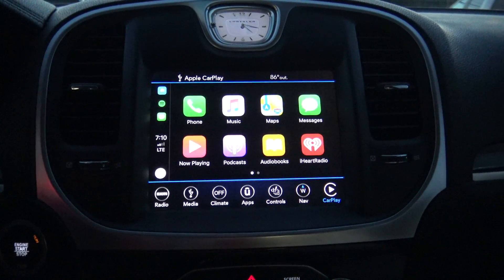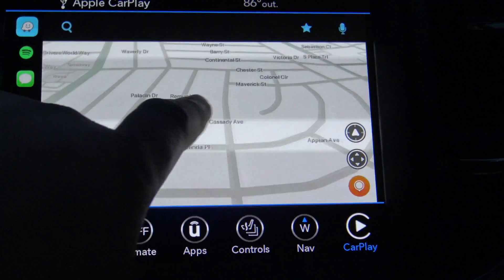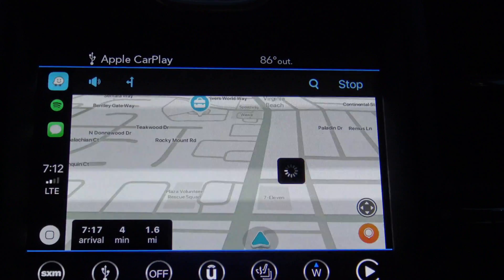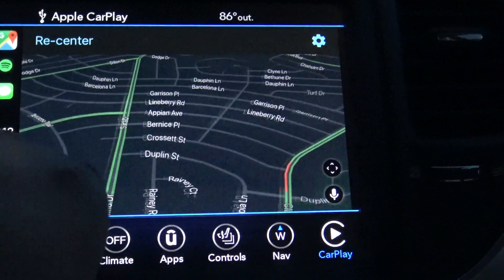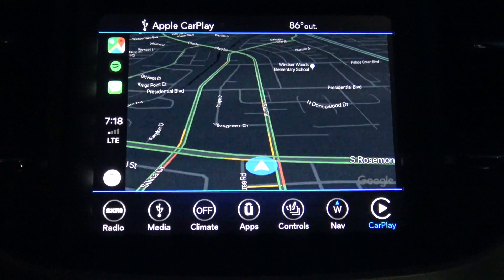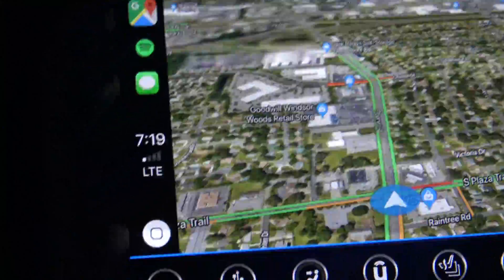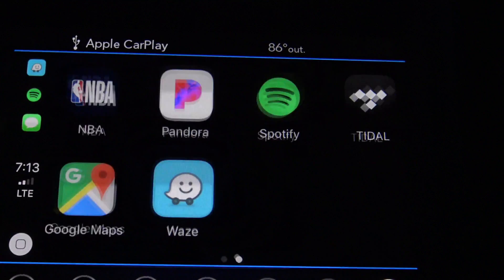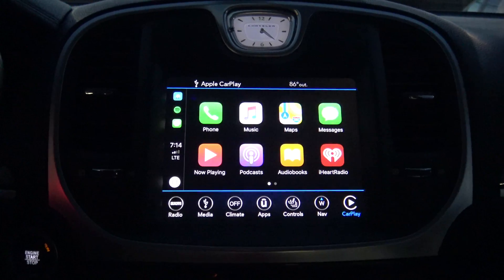How to use Waze on Apple CarPlay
Showing Waze and Google Maps running on Apple CarPlay in my 2018 Chrysler 300.  This feature was introduced on iOS 12